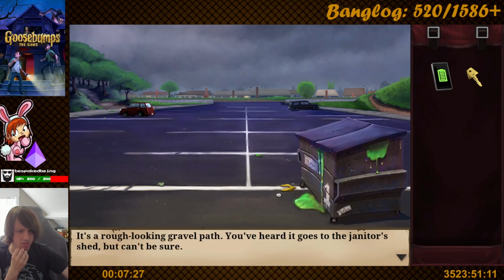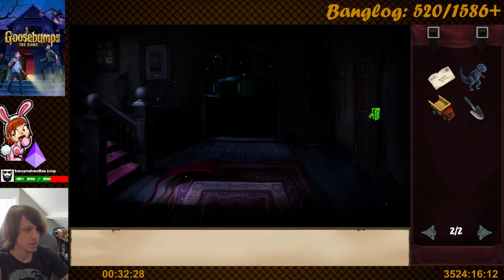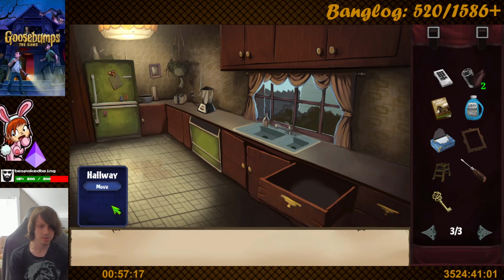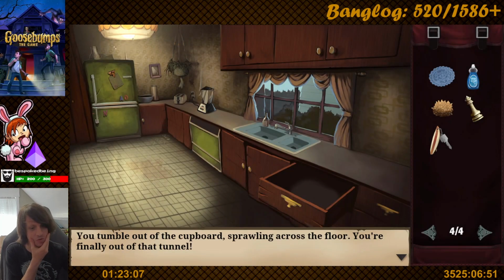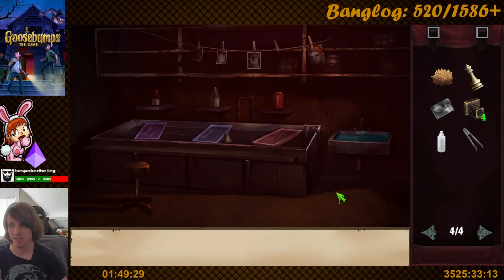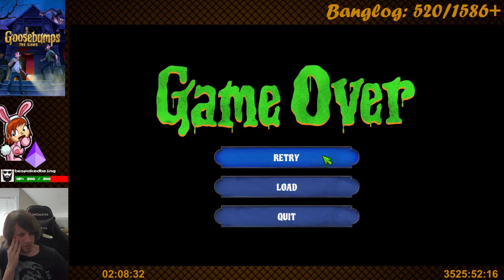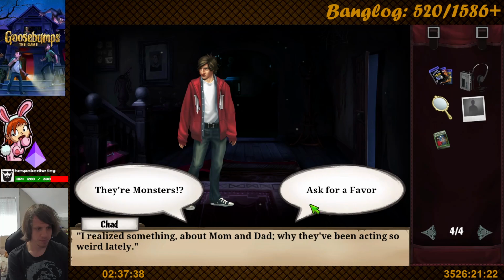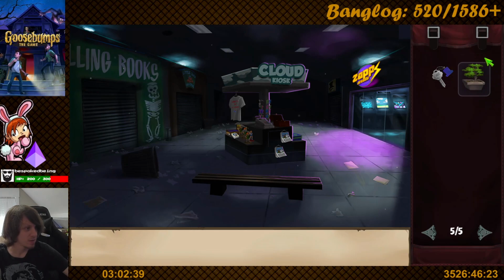Goosebumps: The Game (PC) - Full Playthrough [Part 1/2]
Ever wanted to play a spooky adventure game where you can literally pick up everything you see? This one comes close, making the inventory a little bit of a mess, but overall I did enjoy the story.